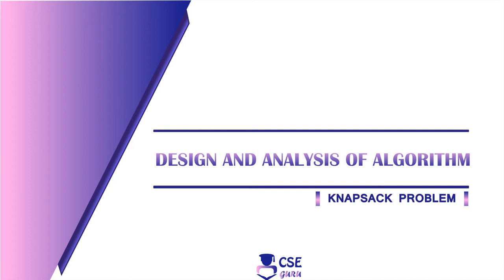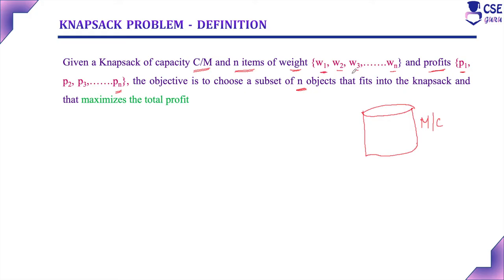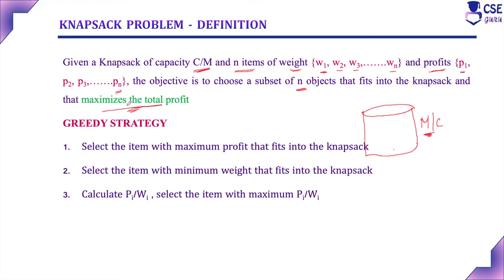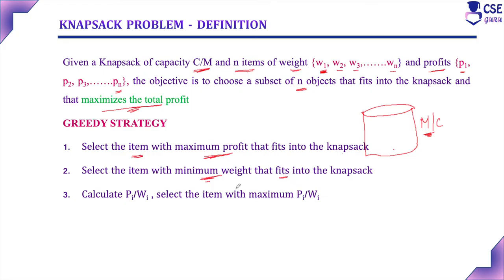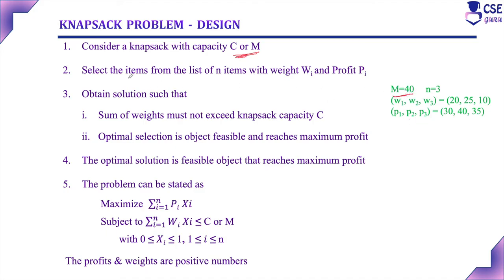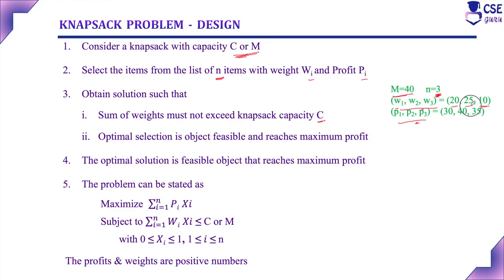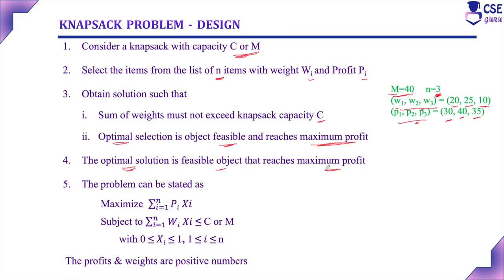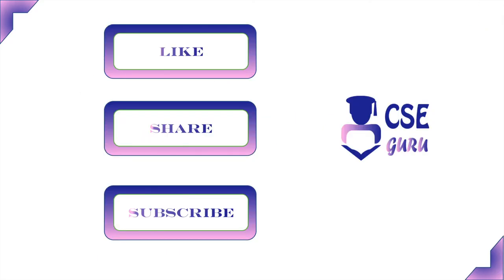Knapsack Problem using Greedy Technique Introduction | Lec 47 | Design & Analysis of Algorithm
Kanpsack Problem Definition
Given a Knapsack of capacity C/M and n items of weight {w1, w2, w3,…….wn} and profits {p1, p2, p3,…….pn}, the objective is to choose a subset of n objects that fits into the knapsack and that maximizes the total profit

GREEDY STRATEGY
Select the item with maximum profit that fits into the knapsack
Select the item with minimum weight that fits into the knapsack
Calculate Pi/Wi , select the item with maximum Pi/Wi

Knapsack Problem Design
Consider a knapsack with capacity C or M
Select the items from the list of n items with weight Wi and Profit Pi
Obtain solution such that
Sum of weights must not exceed knapsack capacity C
Optimal selection is object feasible and reaches maximum profit
The optimal solution is feasible object that reaches maximum profit
The problem can be stated as
 Maximize  ∑_(𝑖=1)^𝑛▒〖𝑃𝑖 𝑋𝑖〗
 Subject to ∑_(𝑖=1)^𝑛▒〖𝑊𝑖 𝑋𝑖〗 ≤ C or M
        with 0 ≤ 𝑋𝑖 ≤ 1, 1 ≤ 𝑖 ≤ n
 The profits & weights are positive numbers

This video explains Definition and steps to solve knapsack problem using Greedy Technique

CSEGuru Videos
CSEGuru Compiler Design Videos